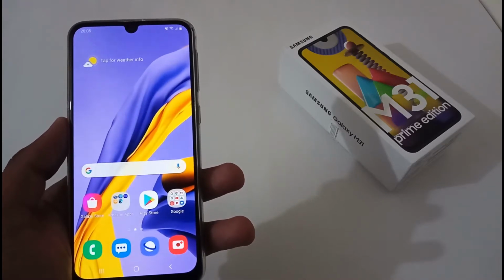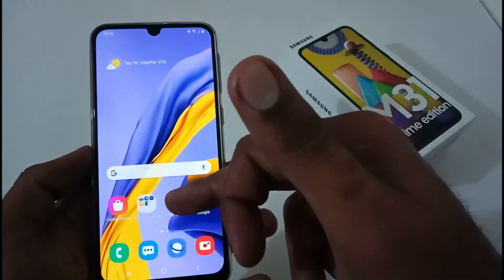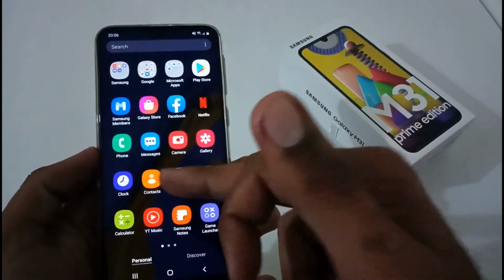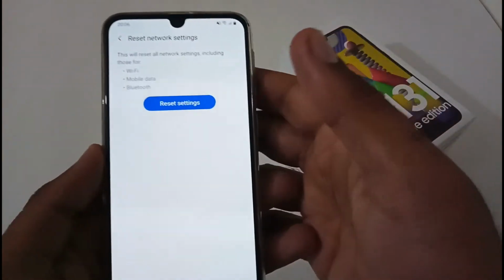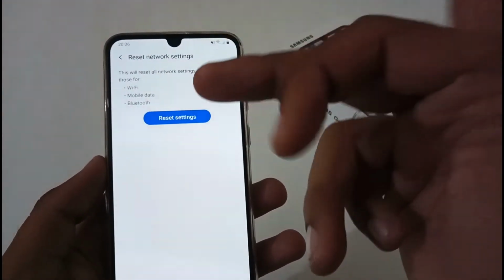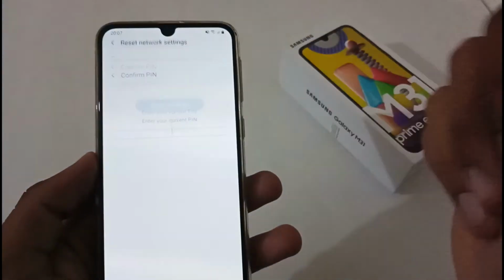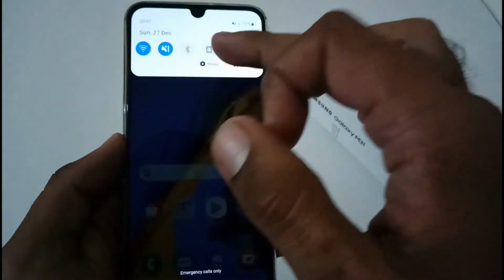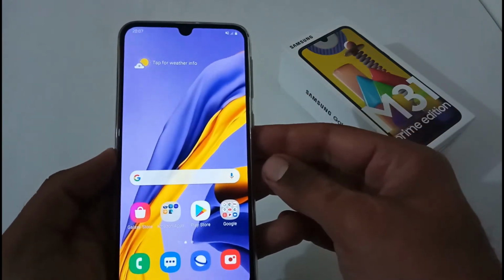Samsung M31 | Samsung M31 Prime | How to fix Network Issues | How to fix Network Problems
Here is the video on How to resolve Network issues or problems or errors in Samsung M31 or Samsung M31 Prime.

1. Samsung M31 | Samsung M31 Prime | How to fix Google Play Store related problems issues errors:

2. Samsung M31 | Samsung M31 Prime | How to enable Developer Options | How to enable Developer Mode:

3. Samsung M31 | Samsung M31 Prime | How to wipe Cache Partition | How to clear Cache Partition:

4. Samsung M31 | Samsung M31 Prime | How to fix Network Issues | How to fix Network Problems:

5. Samsung M31 | Samsung M31 Prime | How to Reset Phone without Data Loss | Reset Settings:

6. Samsung M31 | Samsung M31 Prime | How to do Factory Reset | How to do Factory Data Reset:

7. Samsung M31 | Samsung M31 Prime | How to do Hard Reset | How to do Reset | Hard Reset:

Title: Samsung M31 | Samsung M31 Prime | How to fix Network Issues | How to fix Network Problems.

Tags: samsung m31 samsung m31 prime how to fix network issues how to fix network problems how to fix network errors 24by7everything

samsung
m31
prime
m31 prime
samsung m31 prime

Thanks !!!
24by7everything Team